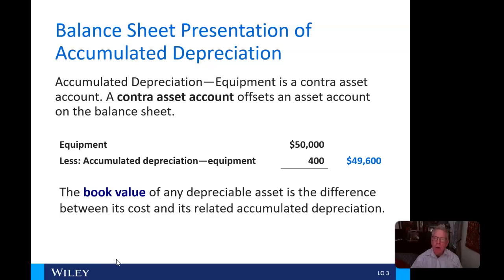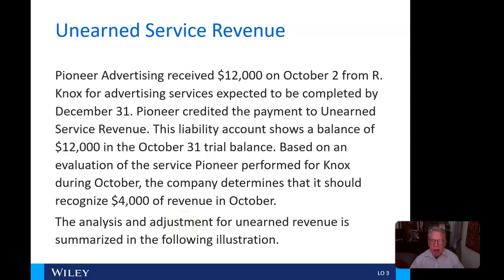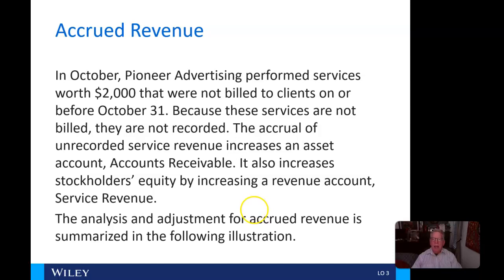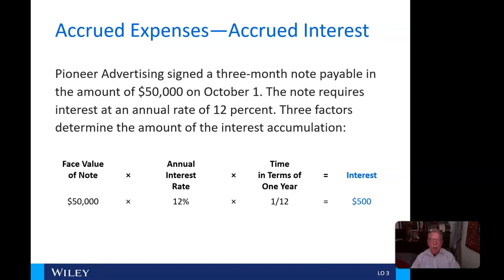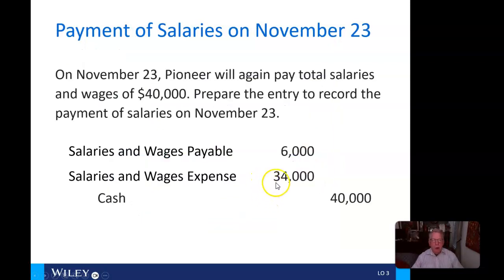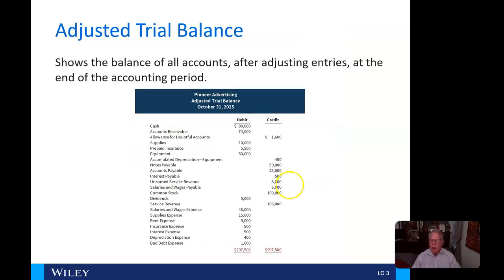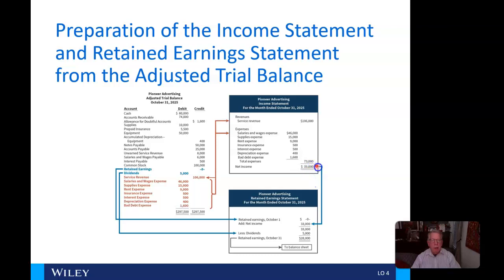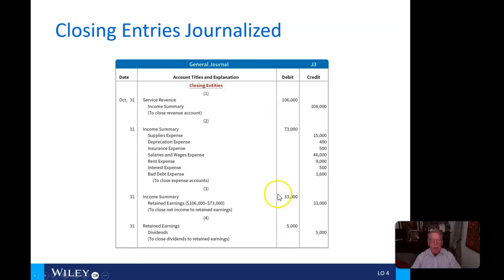Intermediate Acctg. I-Chapt. 2-#4